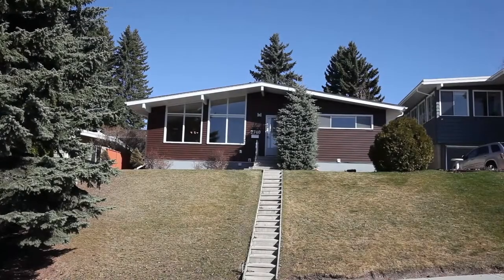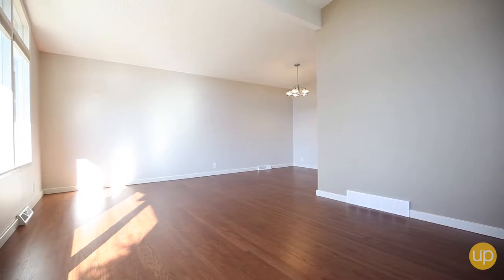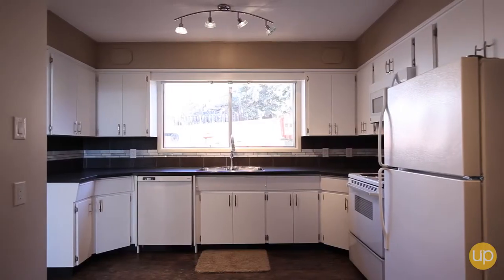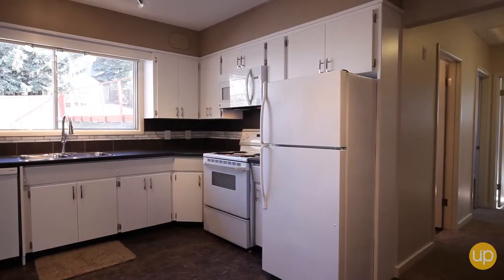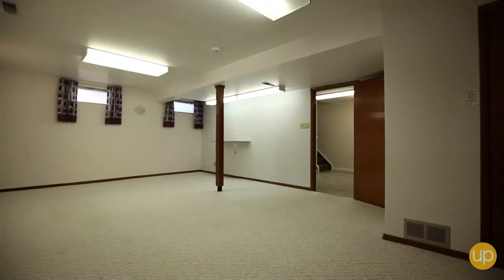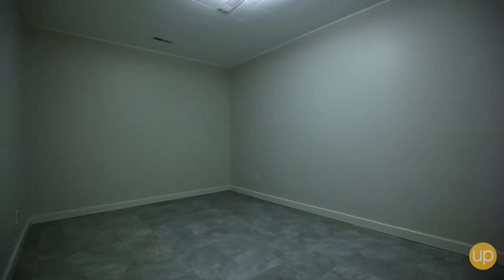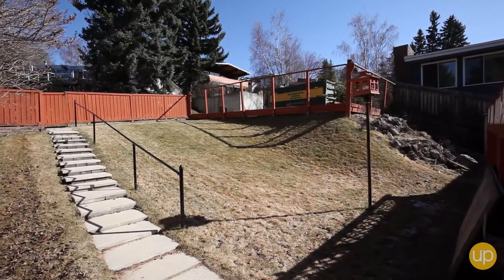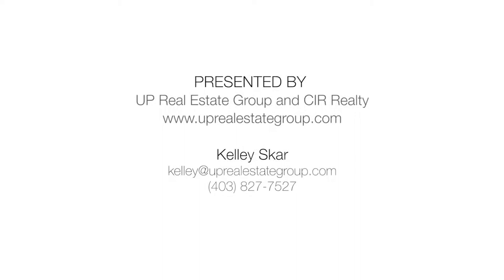Calgary Real Estate Property Video Tour Production - 2740 Crawford Rd NW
2740 Crawford Rd NW
This property is listed by Kelley Skar with Up Real Estate